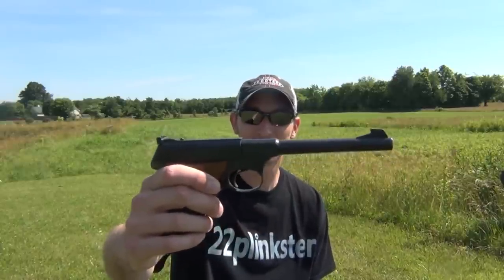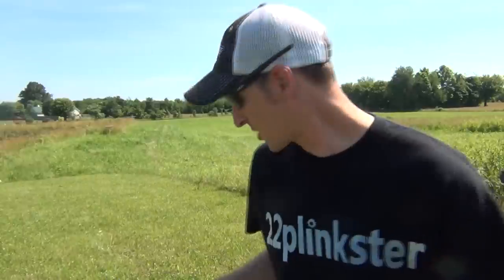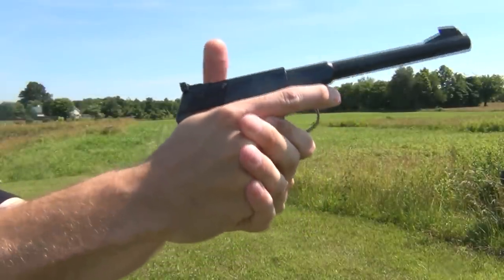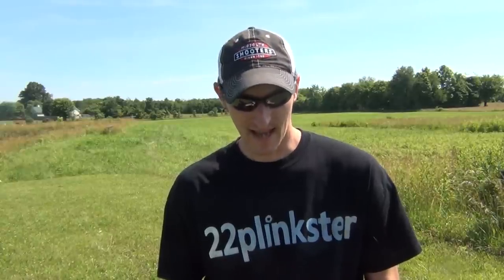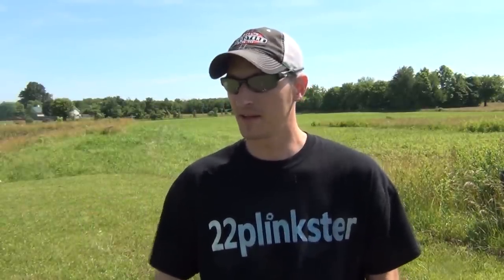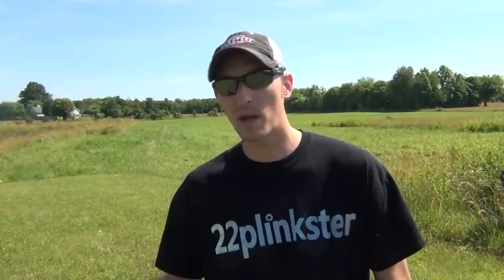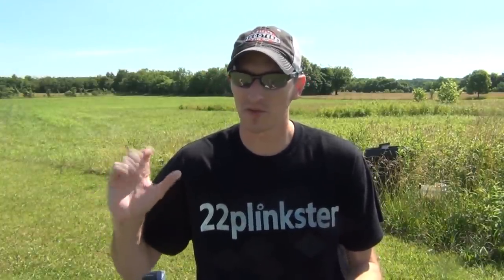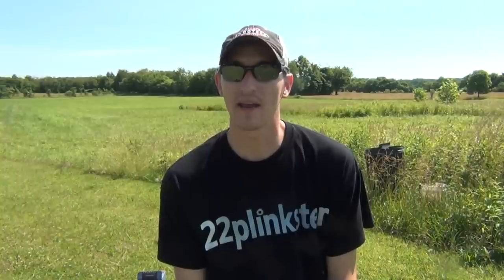PRECISION PISTOL SHOOTING TIPS: #2 THE GRIP